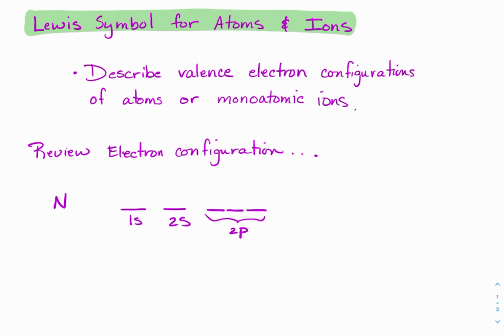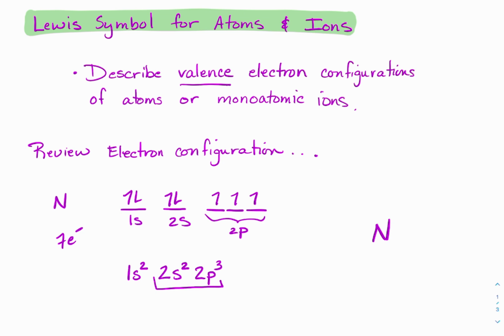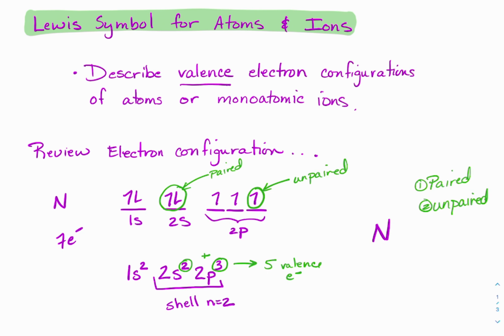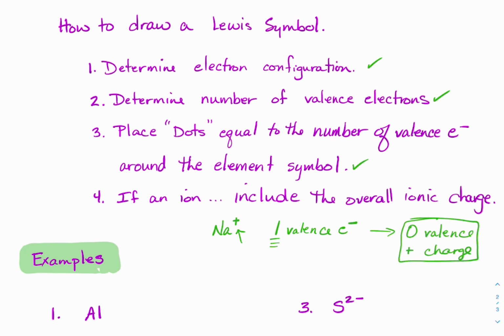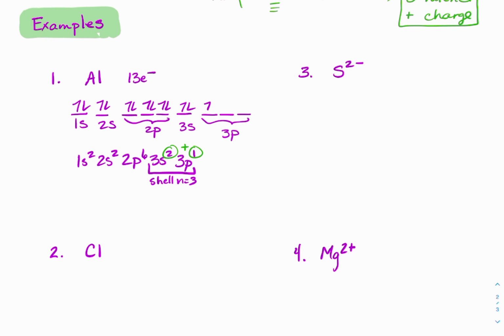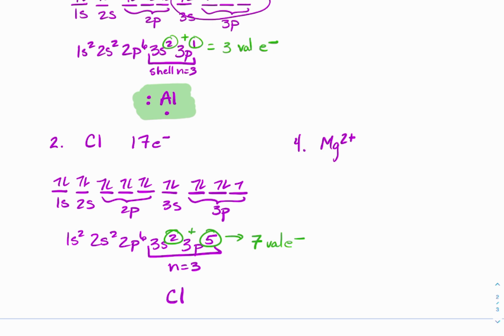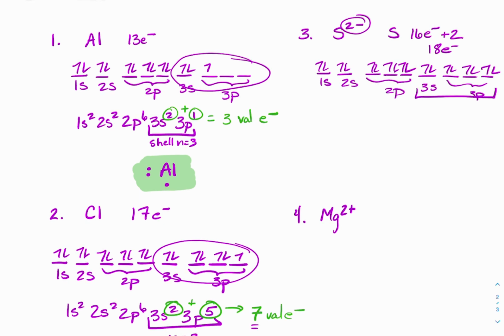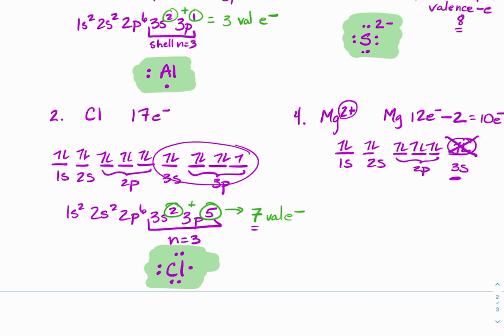Chapter 7 | Lewis Symbol Atoms and Ions